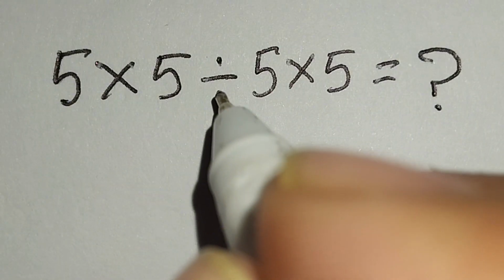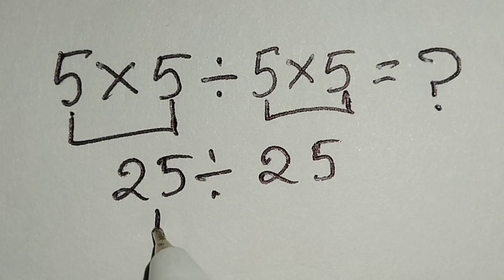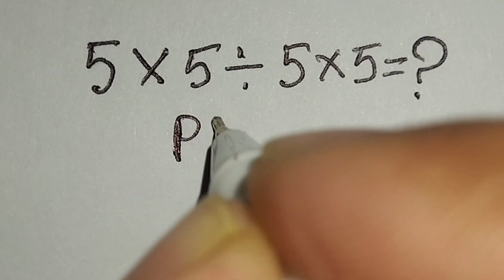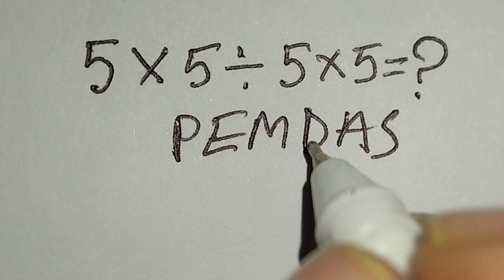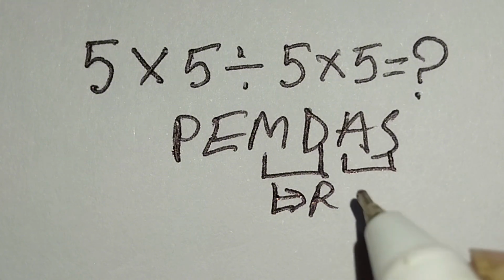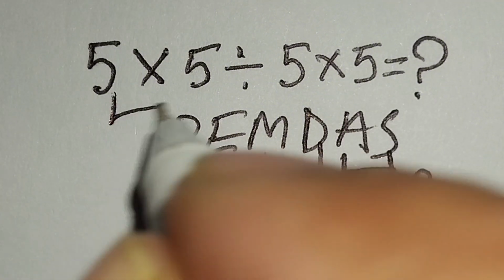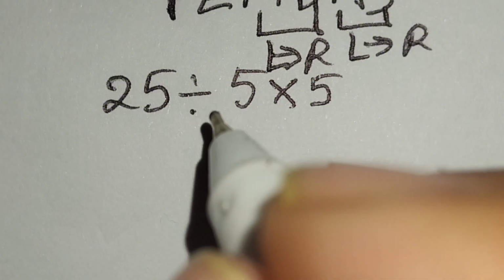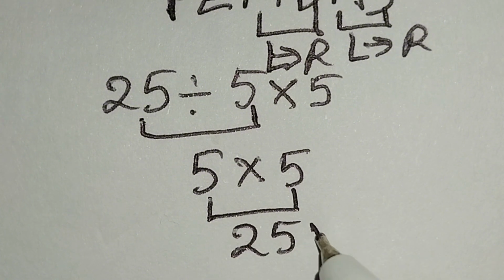Can You Solve This Simple Math Problem!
Can you solve this math problem! This viral math question is confusing millions because most people apply the rules incorrectly. In this video, you’ll learn the exact step-by-step method using mathematics, algebra, and PEMDAS/BODMAS to get the correct answer.

Test your brain power and try to solve it before watching the solution. Only a few people can answer it correctly! This math challenge is perfect for students, competitive exam learners, and anyone who enjoys tricky math puzzles. Stay till the end and comment your answer to see if you got it right!